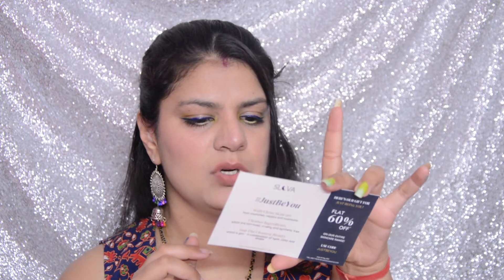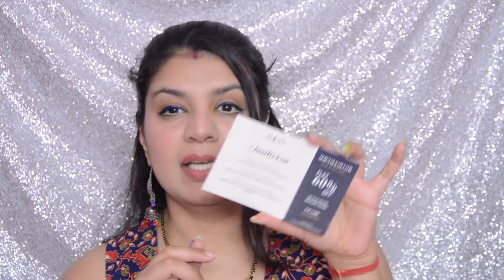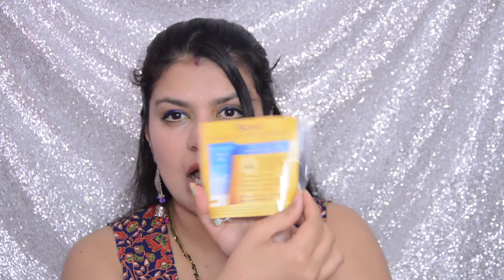Fab Bag April 2021 | Monthly Beauty Subscription Bag | Unboxing & Review | crazyaboutcolors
Hello Everyone!

In Today's video, I will be sharing with you all, the contents of my April Fab Bag. For those of you who are unaware of the concept of Fab Bag, I have explained the same in the video along with the products that I have received in my bag.

Hope you will enjoy watching this unboxing video!

COPYRIGHT :
Everything on this channel is created by the owner (Swati Sharma) of this channel, using any of the content without my permission is not granted.